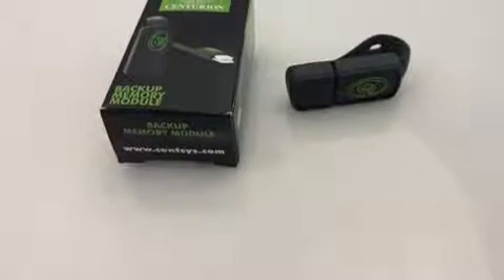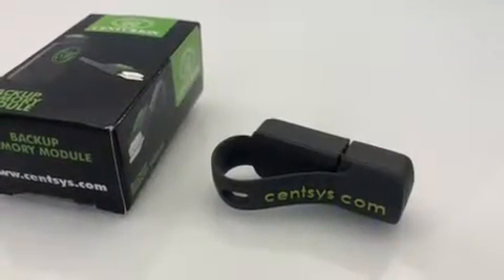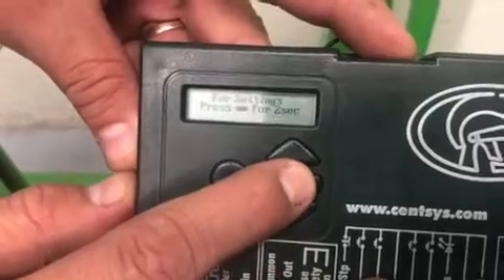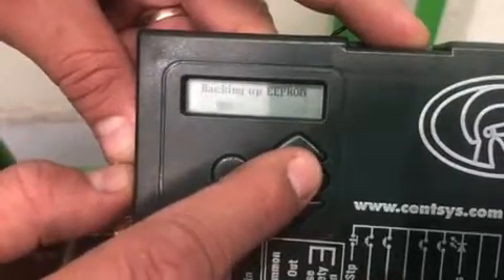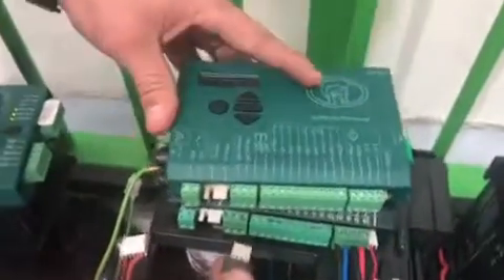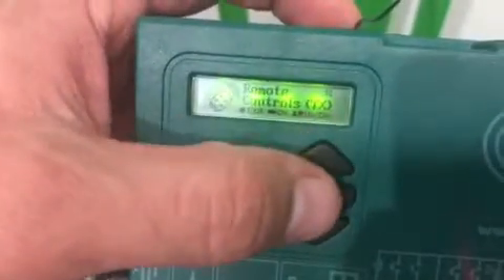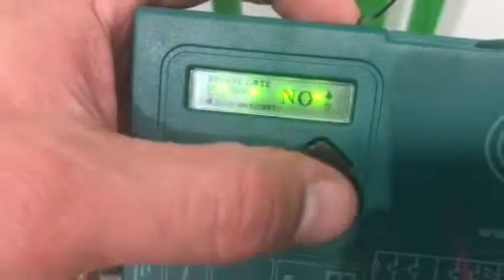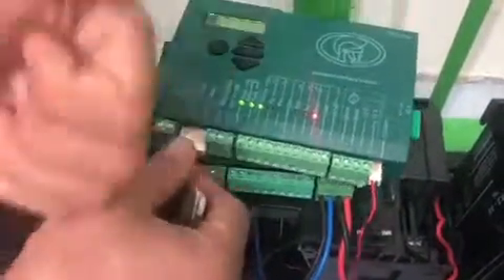Centurion Backup Module Features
Explanation of the features for Centurion Backup module